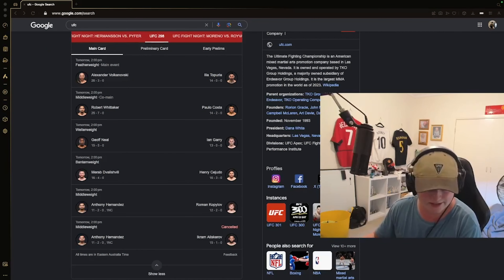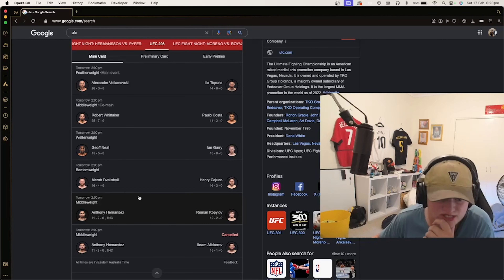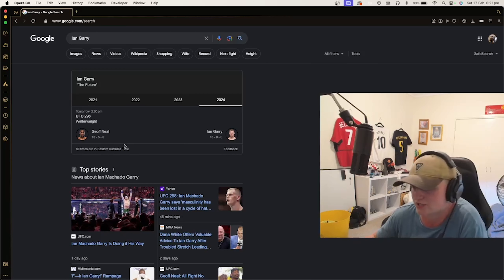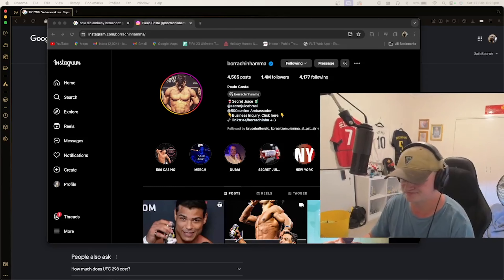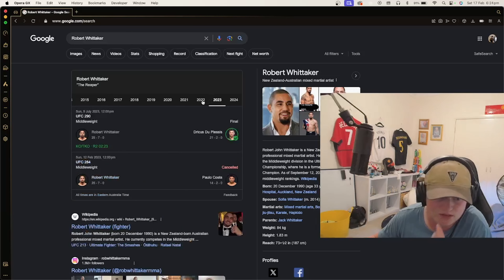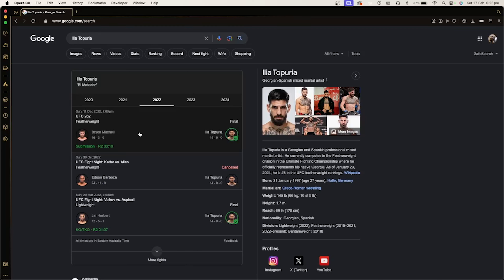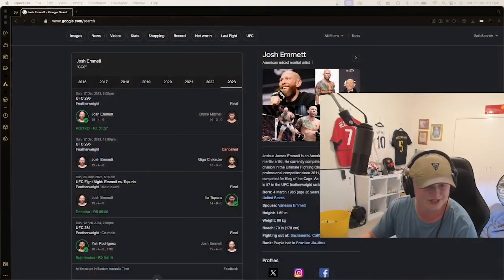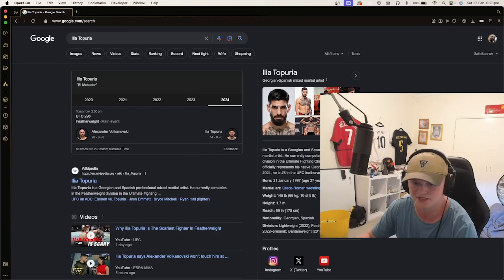UFC 298 Predictions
With the video, it is MY prediction, you don't have to agree with it, nor dis agree, I am just telling what my predictions are for the fight tomorrow.

You can find Me here:

- @Ethans Exploration